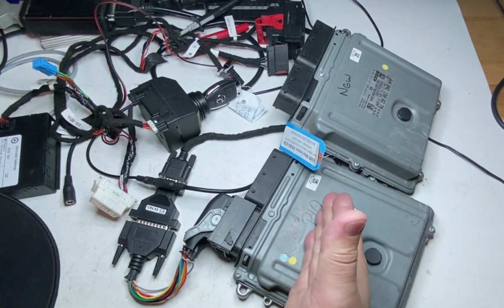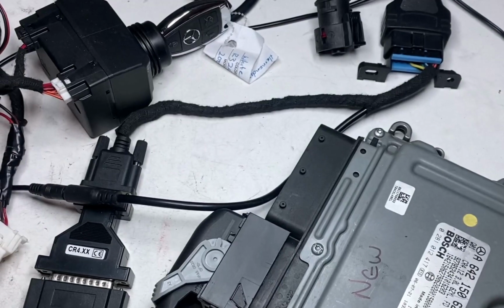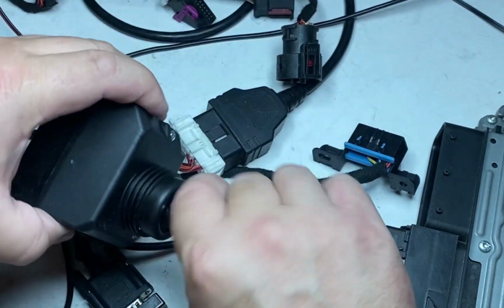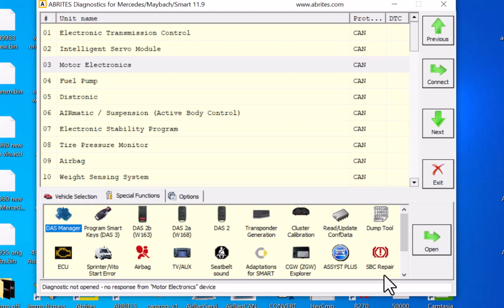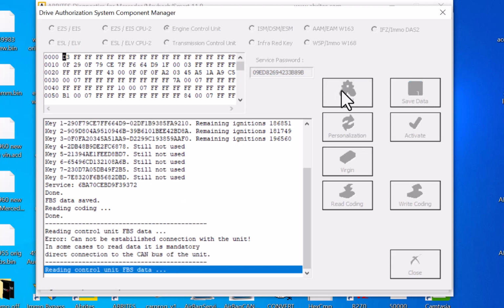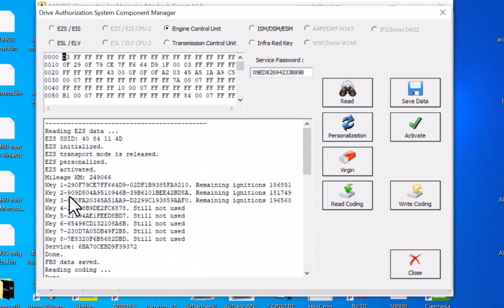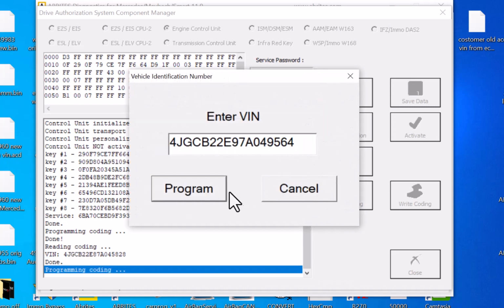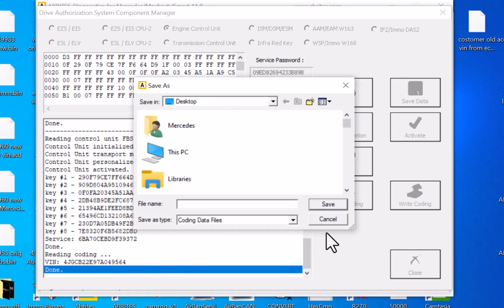Mercedes ECU programming | Restore lost data | No Original ECU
Don't let lost data stop you from programming your Mercedes ECU! In this video, we'll show you how to restore lost data and successfully program your ECU without the original data. Follow these steps to get your car running smoothly again.

Mercedes ECU
Xhorse Multiprog
JBC Solder Station
Liquid Flux

Mercedes ecu programming to the car when no original ecu present or original data is lost.
Mercedes Donor ECU Programming to Ignition Switch.
This service is for Mercedes ECU Programming when original ECU is lost or not able to read original key data from original ECU.

Missing original ECU need it programmed?

Original ECU is fried cant read keys out of it?

Bought a new or good donor ECU and were told not possible to get key programmed to it?

If you have original ECU  with same part number as donor ECU and original ECU communicates then choose our Mercedes ECU clone service its cheaper this service is if no one cant get original key data out of original ECU.

These parts are required to mail in to us:

1.Donor ECU with same part number as your original.

2. EIS Electronic Ignition Switch from your car.

3. Key original key to your cars ignition switch.

What we will do:

1. We will virginize the donor ECU make it like new so it can be programmable.

2. Read KEY data and VIN from original car ignition switch.

3. Program original keys data from original ignition switch into renewed ECU.